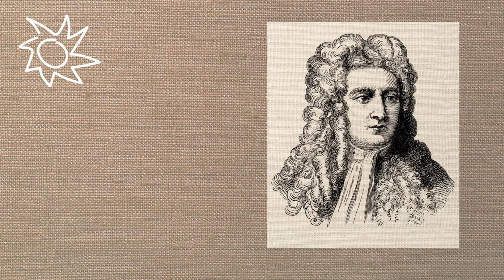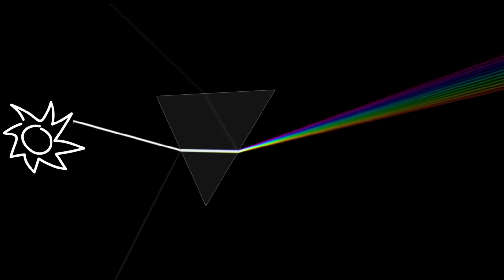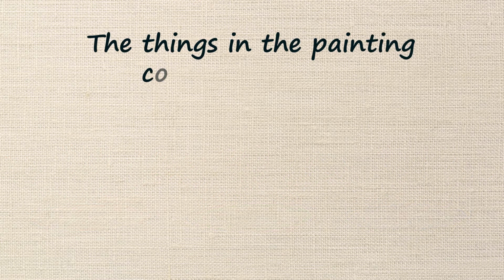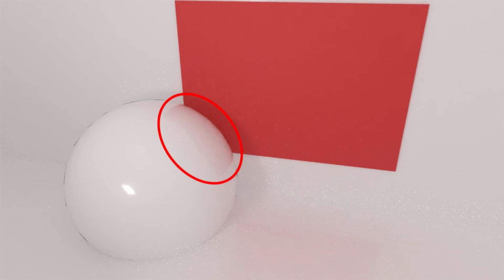Phisics For Artists Part 2 Reflex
We will understand what a reflex is. And why the objects in the painting color each other.
In the new series   "Physics for Artists" we will tell you why it is customary to draw this way and not otherwise. Fast, simple and clear.
We are convinced that understanding the laws of Physics will help raise your level as an artist to unprecedented heights.